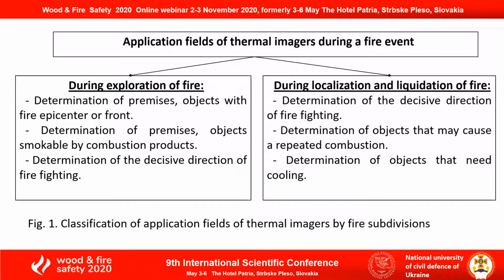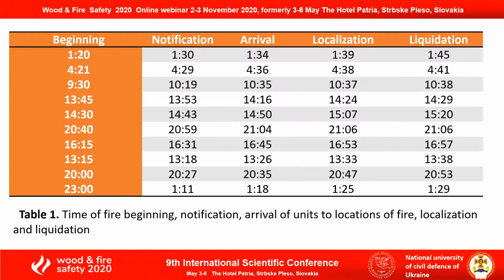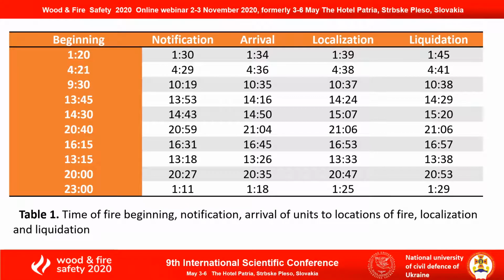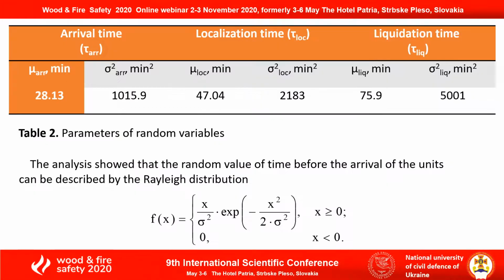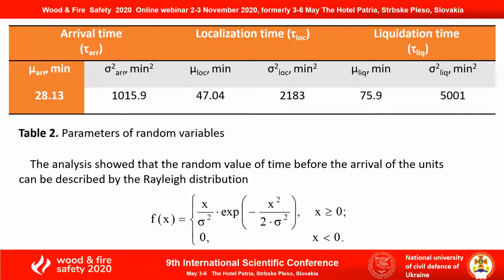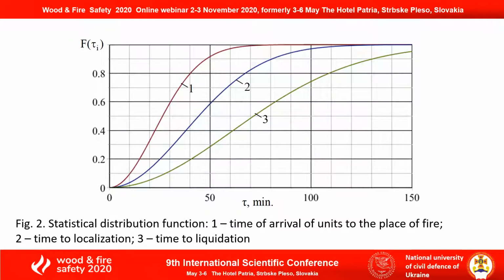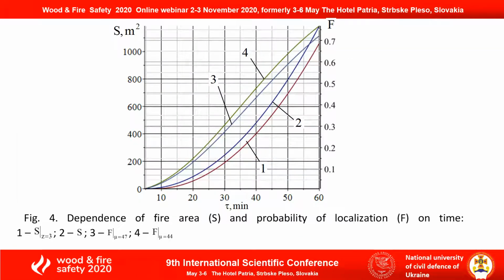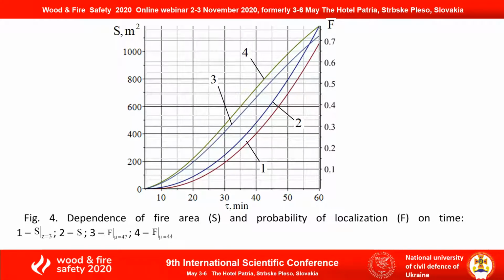Improvement of Fire Response Efficiency by Means of Reducingthe Time of Initial Fire Detection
Author(s): Yuriy Klyuchka, Kostiantyn Afanasenko and Khalid Hasanov
Section 6 - Others Topics Focus on Wood & Fire Safety
Wood & Fire Safety 2020 Conference